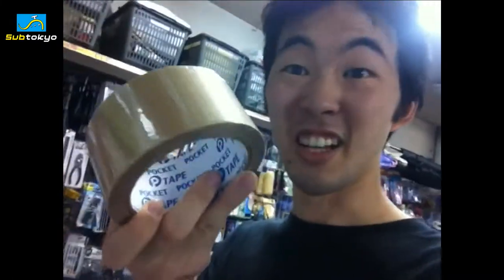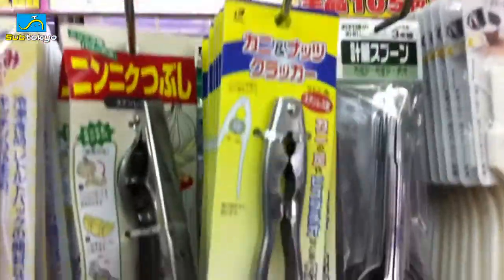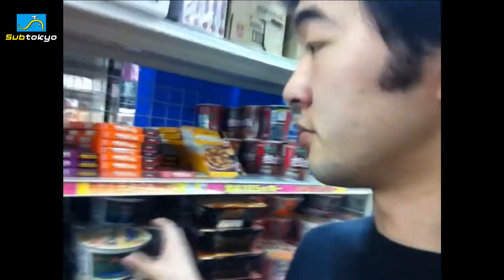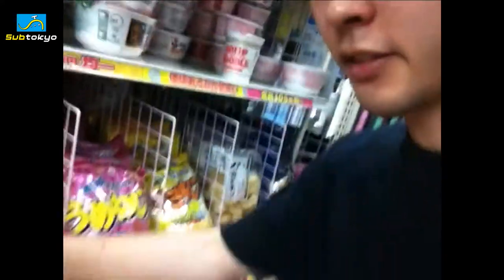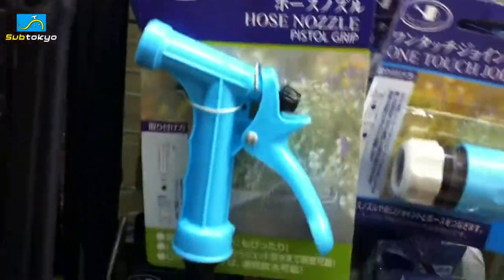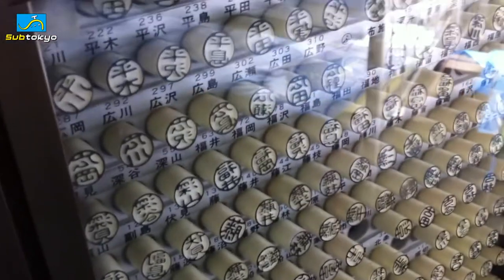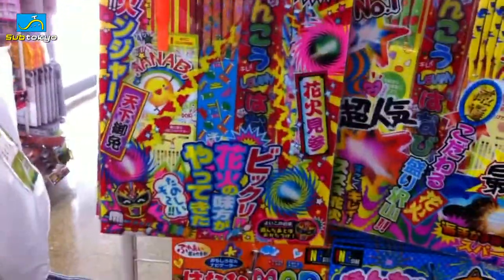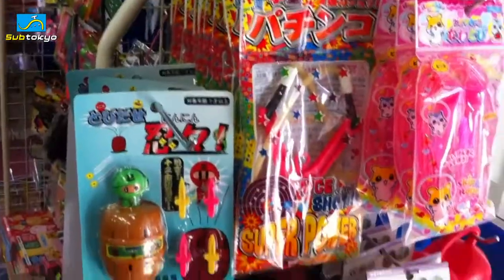100 Yen Shops! 042 Subtokyo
If you like this vid, be sure to thumbs up and favorite!! XD

Welcome to Subtokyo: Japanese Subculture Vlog!

Today we visit one of many handy dandy 100 Yen Shops or Dollar Stores as we call them- you can find so many different things here to fulfill your needs, all for just 100 yen each! :D

Look forward to more videos soon!
Thanks again!